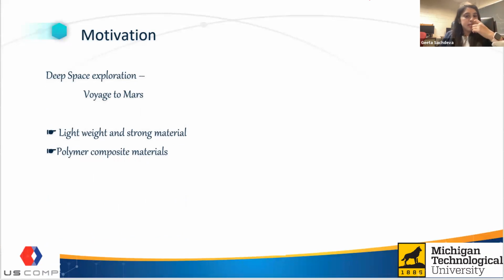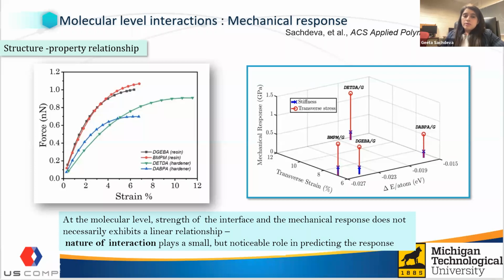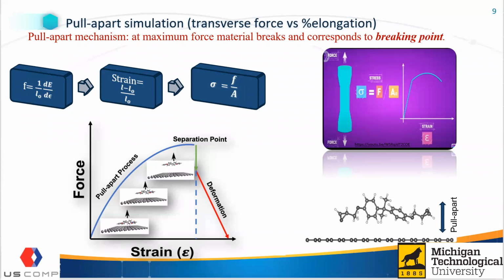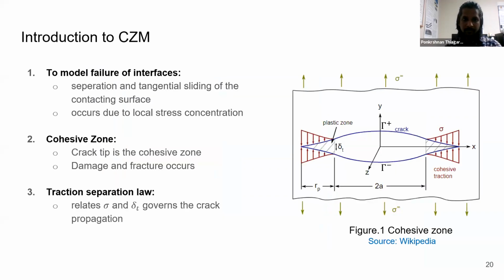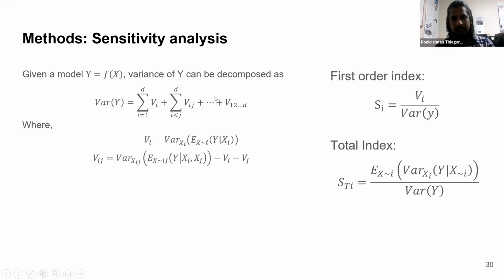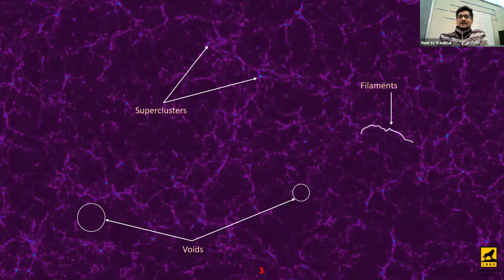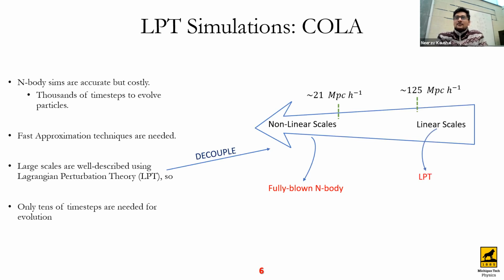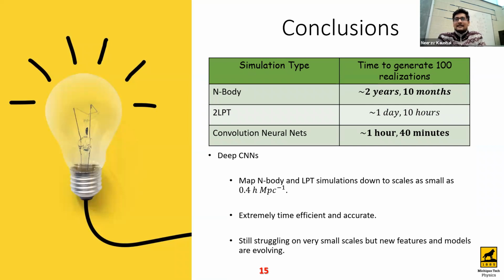Oral Presentations: Session 9A